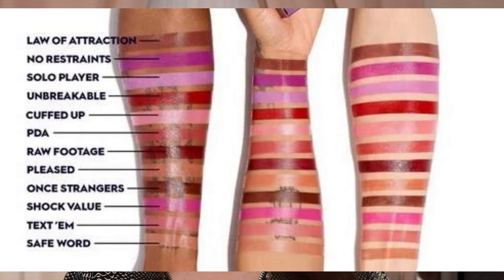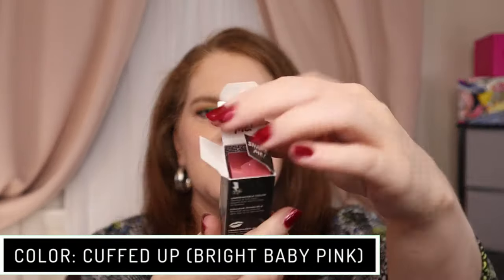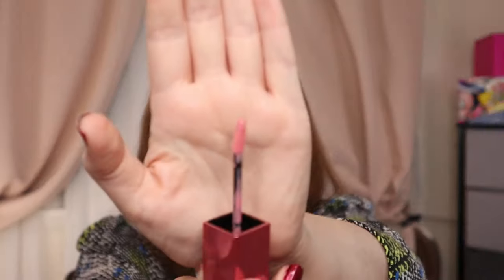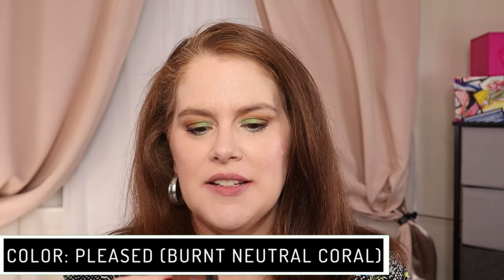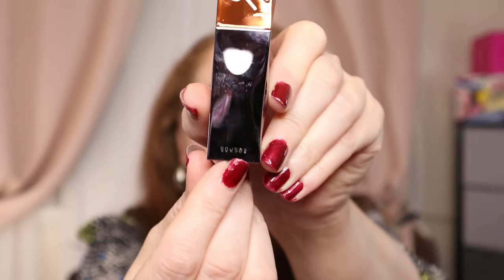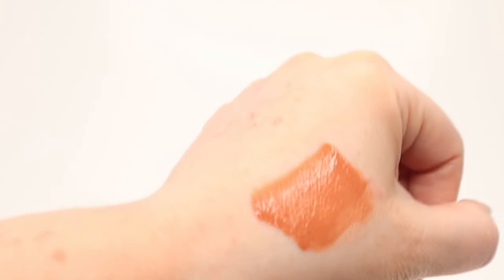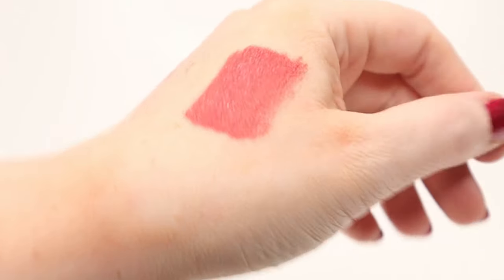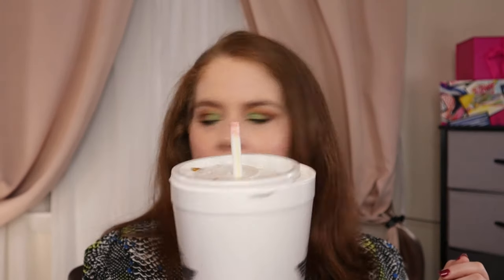UD URBAN DECAY Lip Bond Lip Swatches | Glossy Liquid Lipstick | Staci Lea Beauty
Let's test out these new liquid lipsticks from Urban Decay. The Vice Lip Bond, supposed to be long wearing yet not drying on the lips!

Thank you @urbandecay for sending these for me to try out!

PRODUCTS INFORMATION:
Urban decay lips
Sephora $25.00

UD Site $25.00

Beauty By Earth
Save 10% code BEAUTYBYEARTH

M2U NYC
Save 10% code StaciD10

Fabfitfun
Save $10.00 off your first box

Nail Reserve
Save 50% code StaciLea